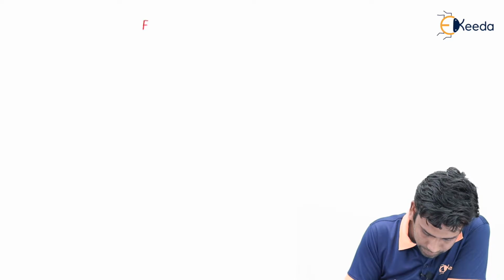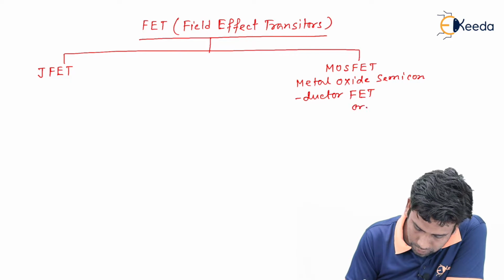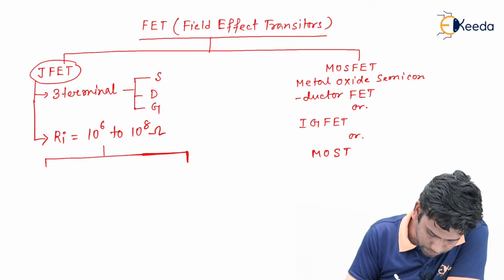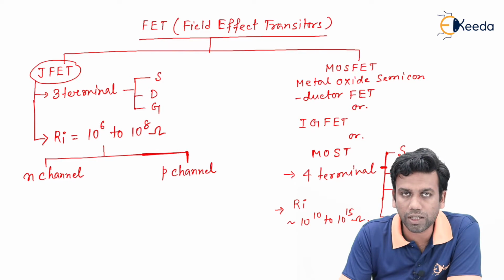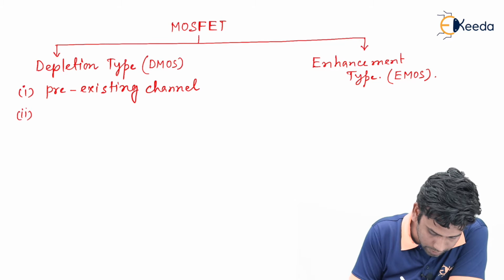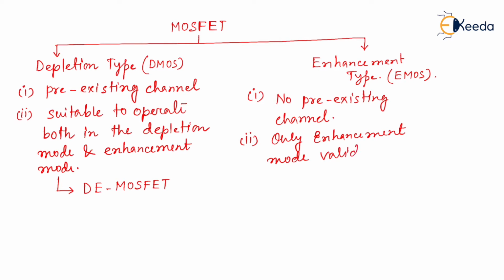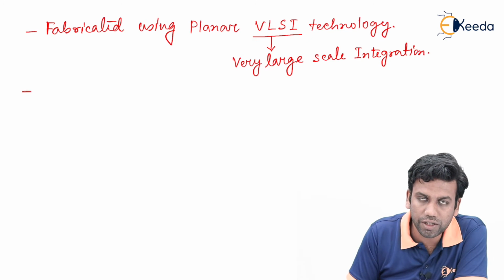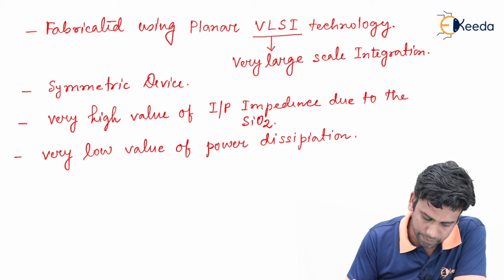Classification of MOSFET